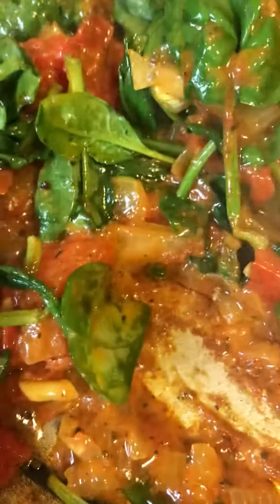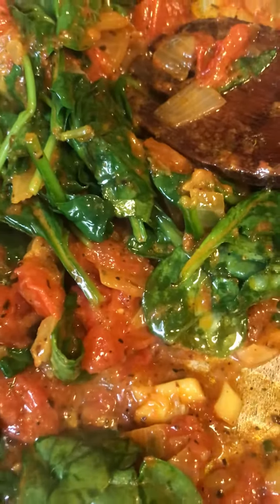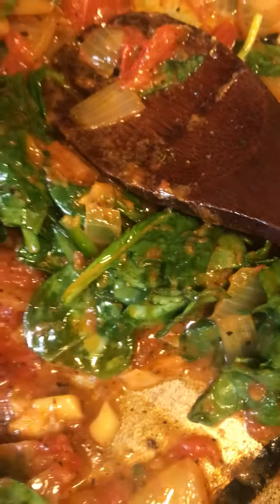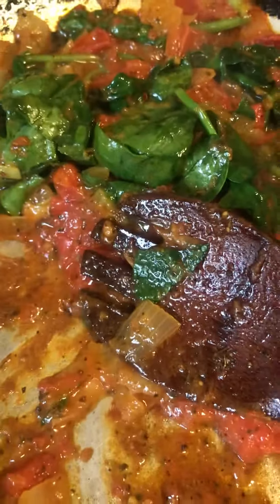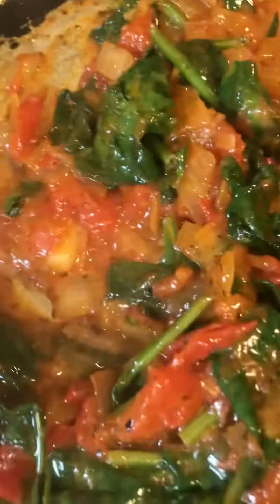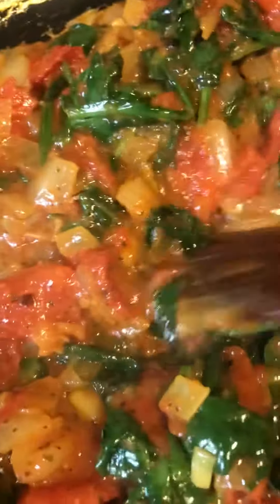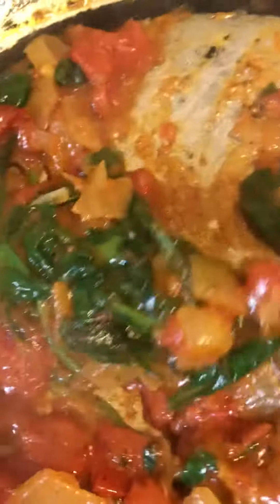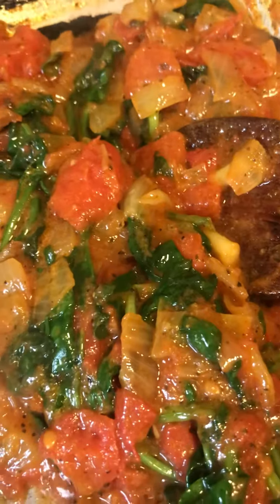Pizza Cassie’s way for breakfast